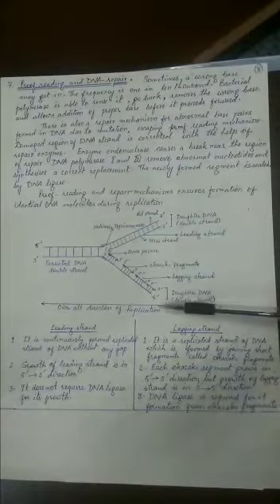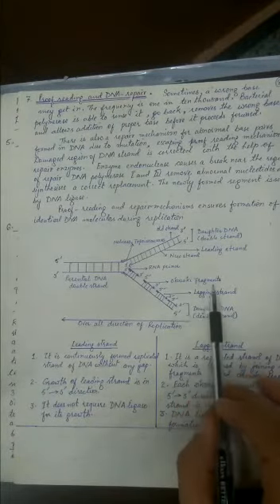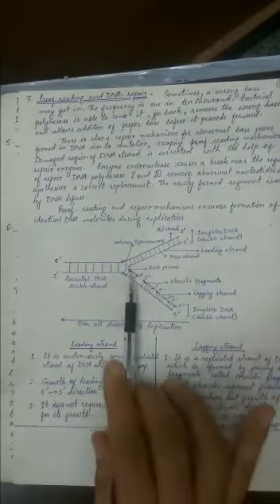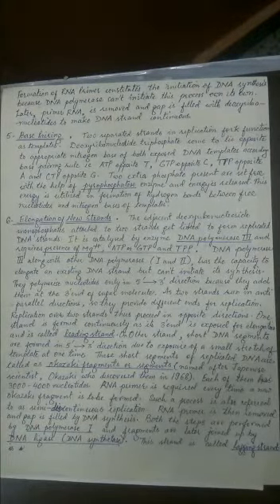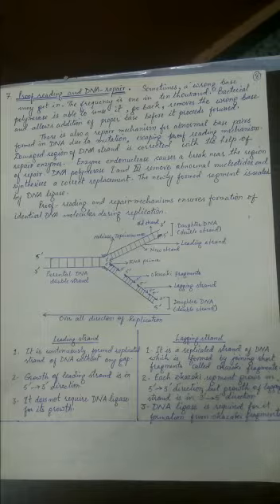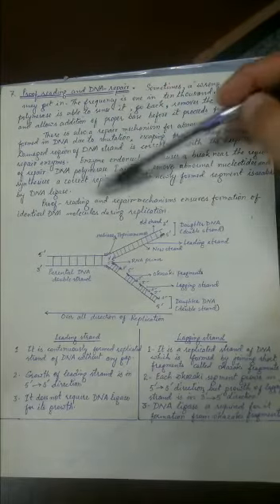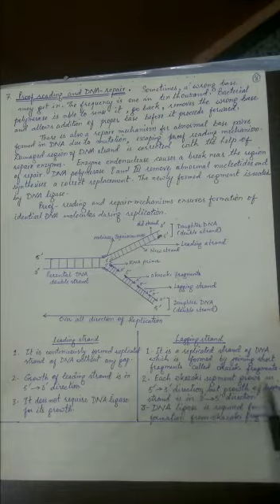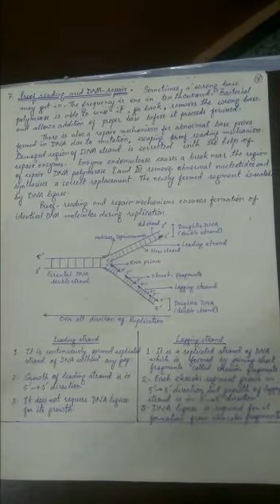Class XII Biology Ch 6 Mechanism of replication By Neeraj Sir Part 6